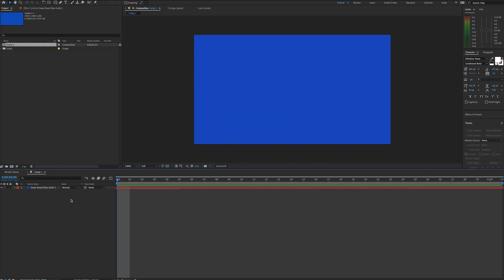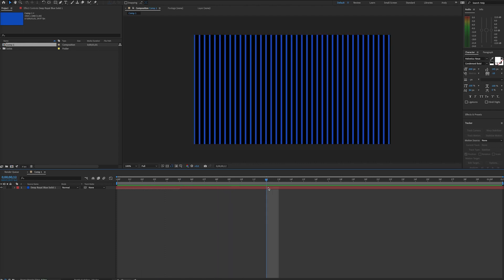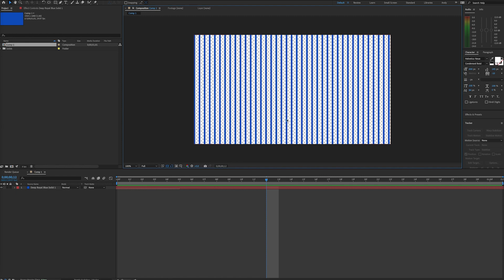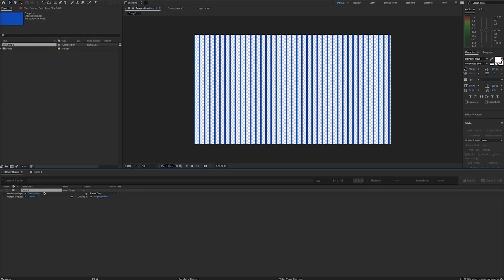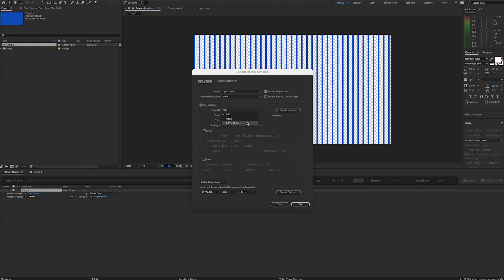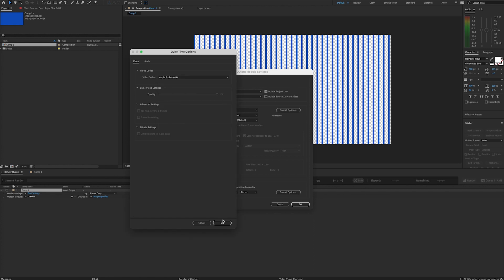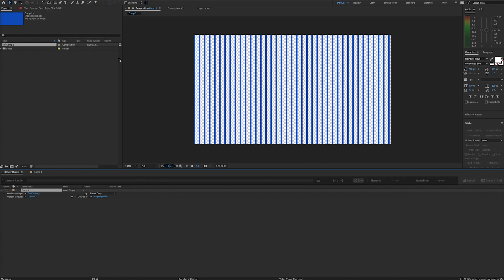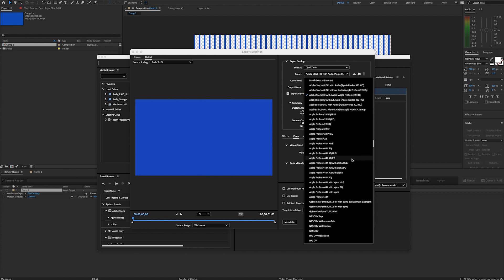After Effects Tutorial - Export with Alpha Channel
An Alpha channel defines the transparency in a video clip or image. Basically, transparency is assigned to the pixel. In After Effects, if you create a composition that you intend for something to be seen underneath, or seen through the “empty” area when you are using it in post-production, you need to export your clip with alpha.

When you add your composition to the render queue, click on the output module settings. In the video output section, you’ll see a dropdown by the word “Channels.” This is where you select RGB, Alpha, or RGB+Alpha. RGB+Alpha should be selected, and this will export your video with the alpha channel.

However, not all video formats/codecs support alpha. In After Effects, the Animation codec does, as well as Apple ProRes 4444, Apple ProRes 4444 XQ, and a few others. You must select one of these codecs to have the RGB+Alpha option become available.

If you export your composition using Adobe Media Encoder, once you select a proper format that supports alpha (such as QuickTime), you will see a list under the presets dropdown. Media Encoder lets you know which options include alpha.